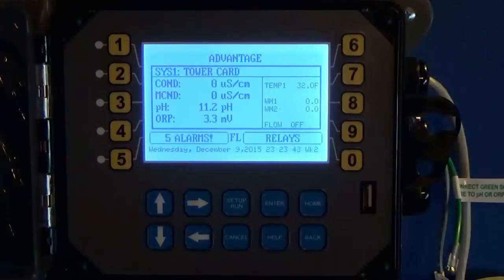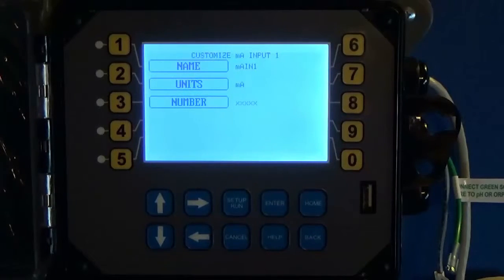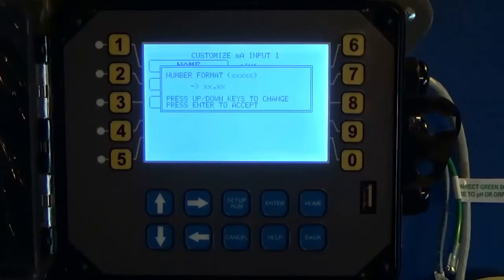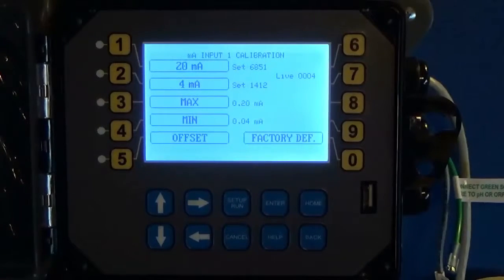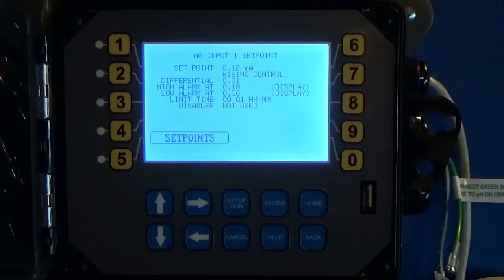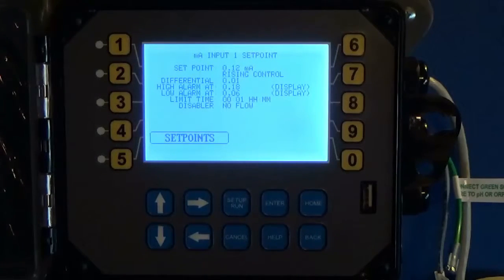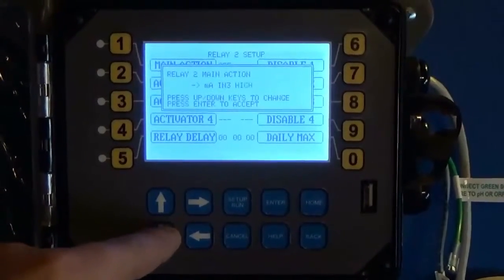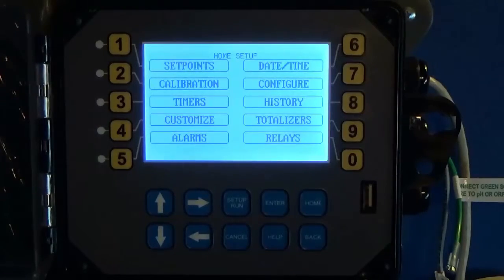MegaTron XS - Programming a 4 20mA Input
How to setup a MegaTron XS - 4 20mA input